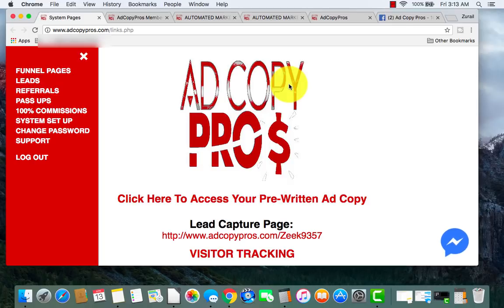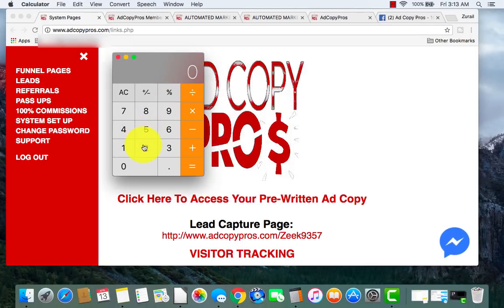Make Money Online 2018 | Ad Copy Pros Review 2018 | Ad Copy Pros Scam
Ad Copy Pros Review | Make Money Online Fast | Ad Copy Pros Scam

Ad Copy Pros is great! This is one of the most newbie friendly business opportunity there is. You can position yourself to earn 100% commissions and get paid daily. We're going viral already, taking over the internet. That's Instant money to your account! If you want to learn how to make money online fast, don't try to reinvent the wheel. Learn from the best to get the best results.

If you want to make money within 24 hours of signing up, get access to my bonuses and my private coaching, then lets get started today!